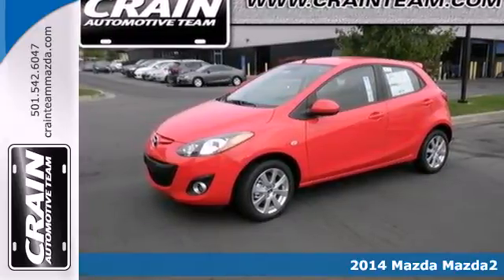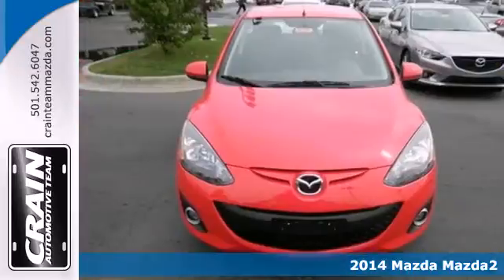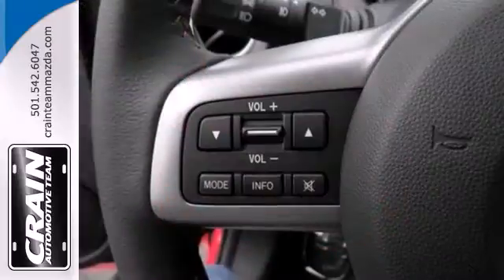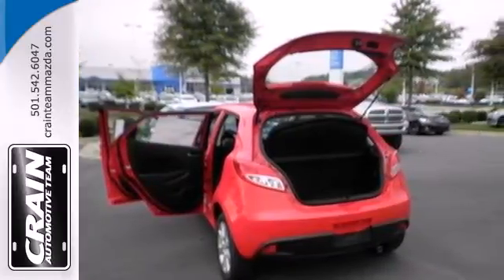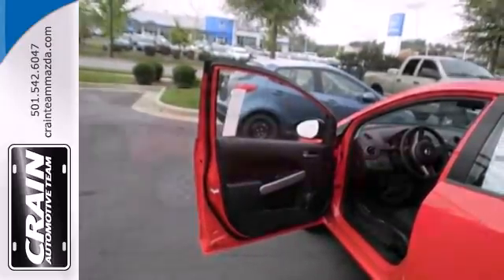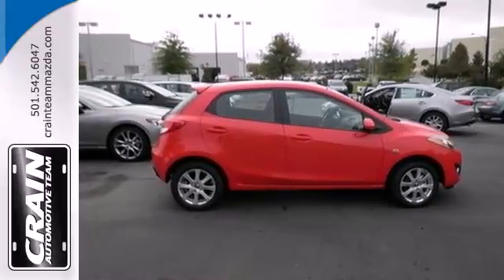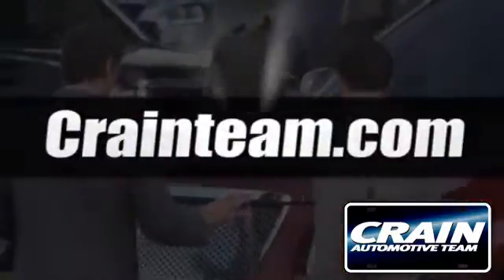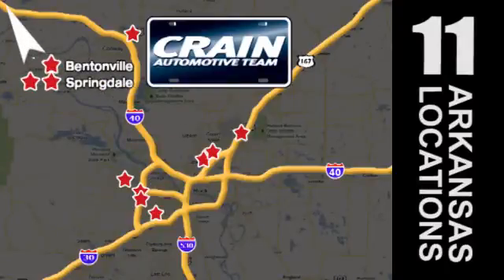2014 Mazda Mazda2 Little Rock AR Bryant, AR 4MA6718 - SOLD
Year: 2014
Make: Mazda
Model: Mazda2
Trim: Hatchback
Engine: Regular Unleaded I-4
Transmission: Automatic
Color: True Red
Interior: Black w/Red Stitching
Stock #: 4MA6718

Address:
11715 Colonel Glenn Rd